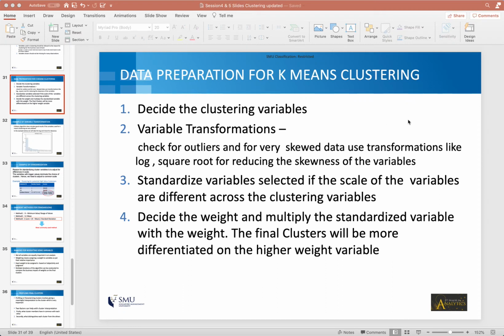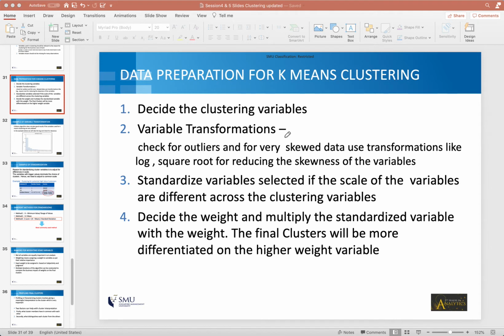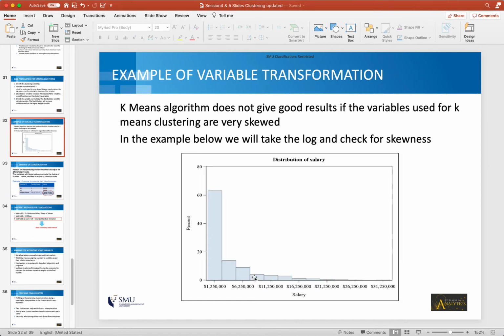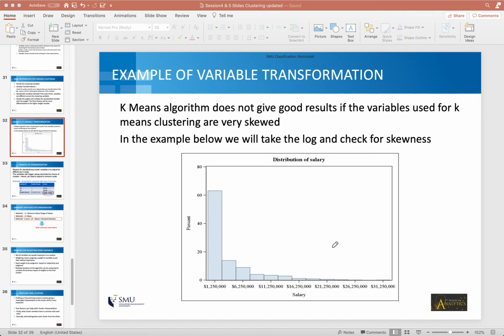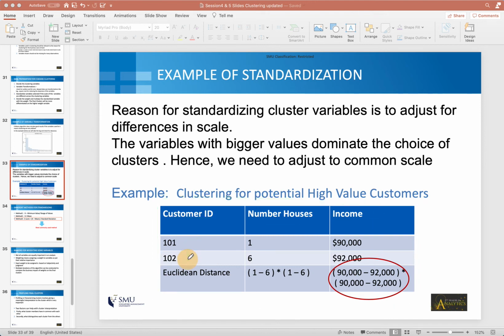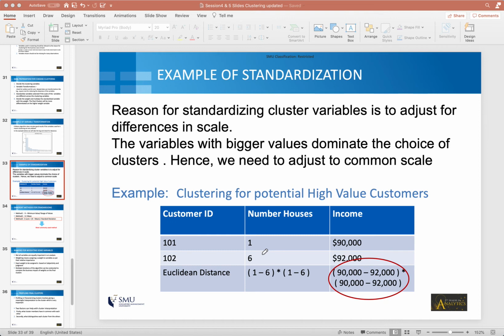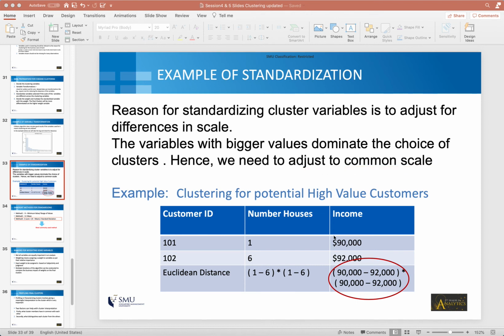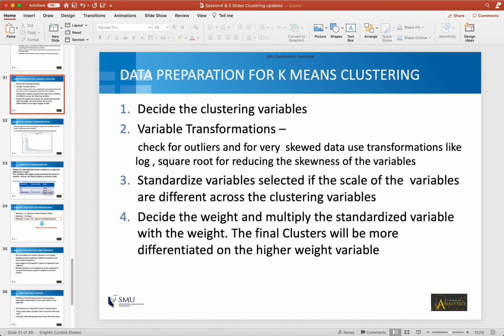1 4 Data Preparation transformations and standarization